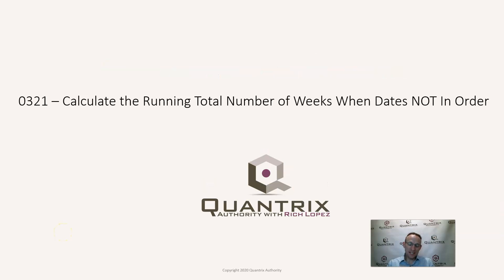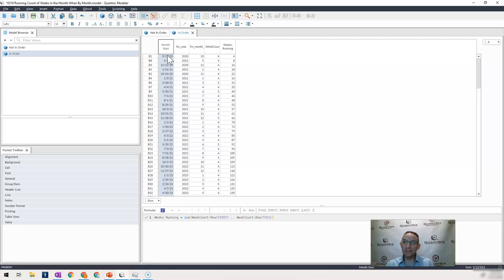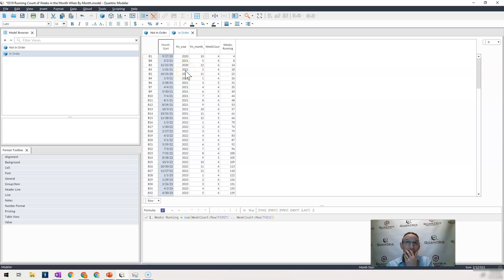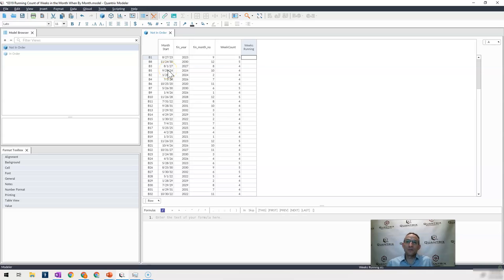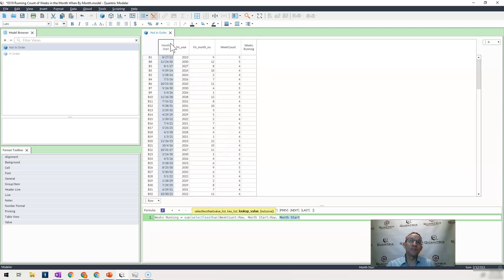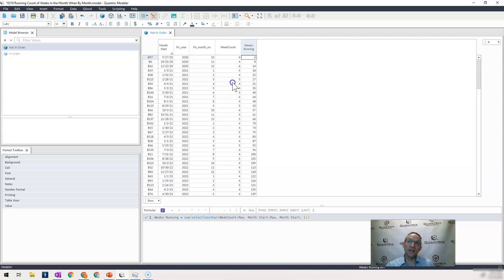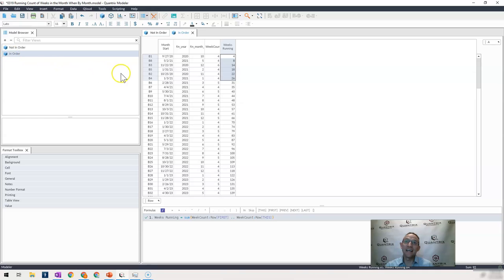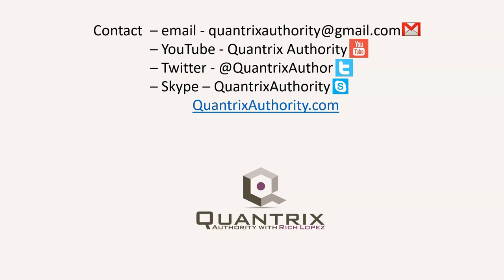Learn Quantrix Modeler: Calculate the Running Total Number of Weeks When Dates NOT In Order 0321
Learn Quantrix Modeler: Calculate the Running Total Number of Weeks When Dates NOT In Order 0321  How to calculate a running total in Quantrix.  How to use the selectlessthan function in Quantrix.  What is SelectLessThan in Quantrix.